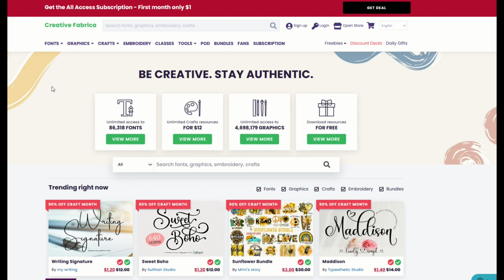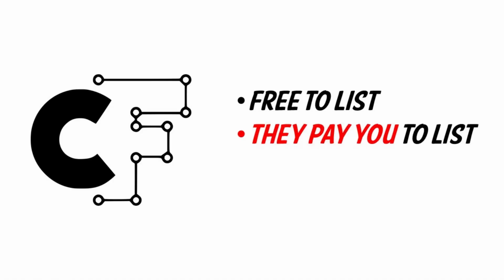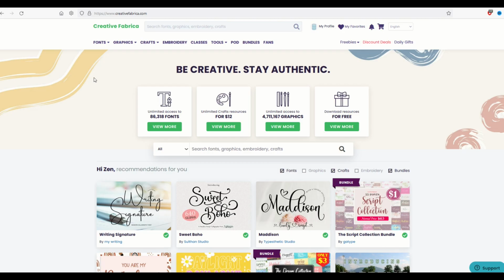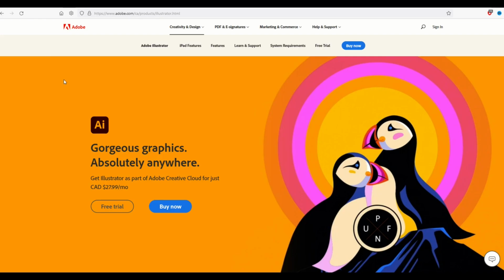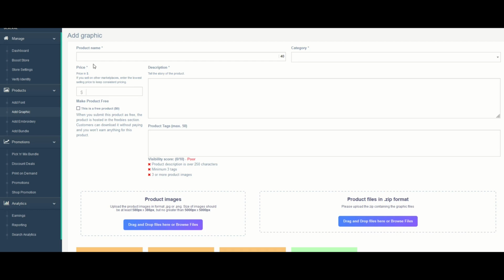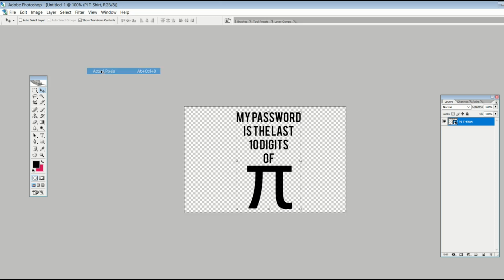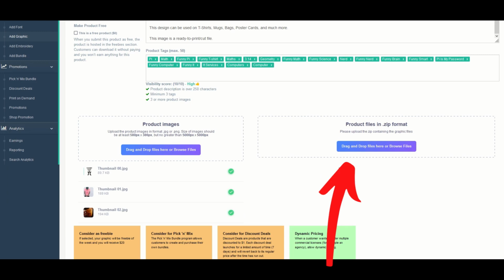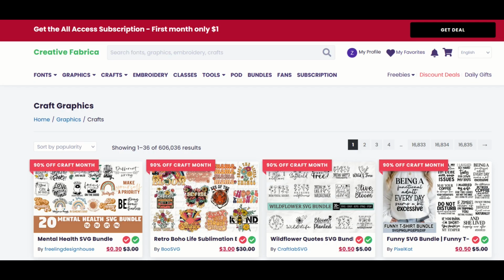MASTERCLASS: Selling CREATIVE FABRICA DIGITAL FILES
Are you interested in earning passive income selling digital files? There is another option besides Etsy! Creative Fabrica is a huge online platform that is growing with print-on-demand artists, professionals and crafters. You can make money doing what you love—selling digital files online!

This masterclass covers everything you need to get going on Creative Fabrica as a seller.

Timestamps:
00:00 Intro
00:27 What is Creative Fabrica?
01:49 Why Sell on Creative Fabrica
04:15 How to Apply
06:34 What Should You Sell?
8:22 Creating Digital Files
11:33 Creating a Listing
14:39 Thumbnails
19:46 Getting Paid

Links:
Creative Fabrica (opening a store):